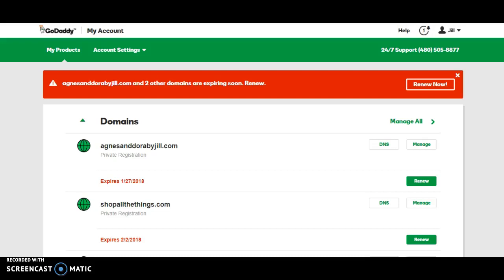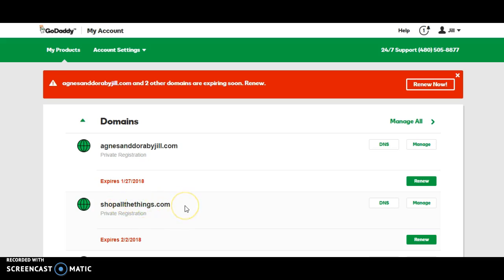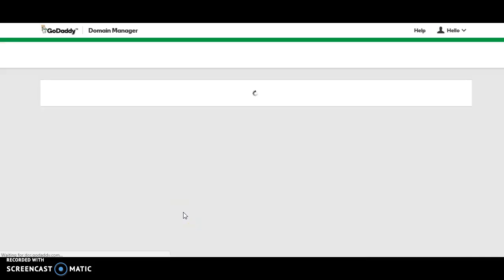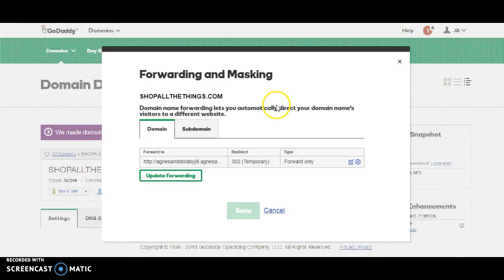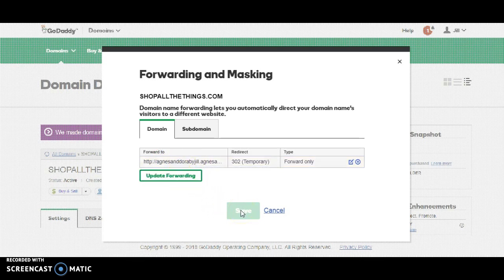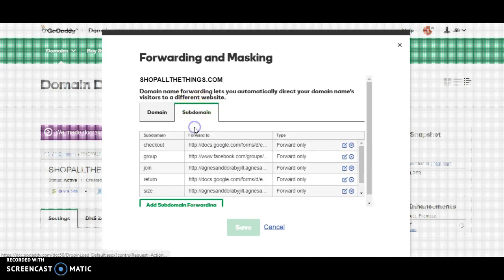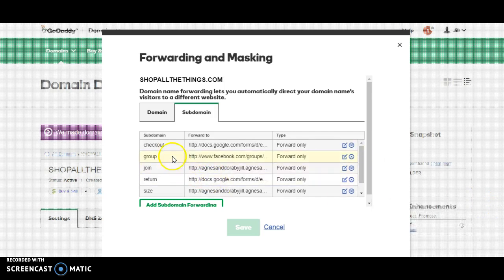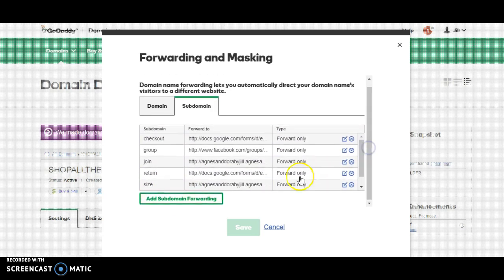GoDaddy Link & Subdomains for your Agnes & Dora Business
Getting a GoDaddy and setting up subdomains for your business.